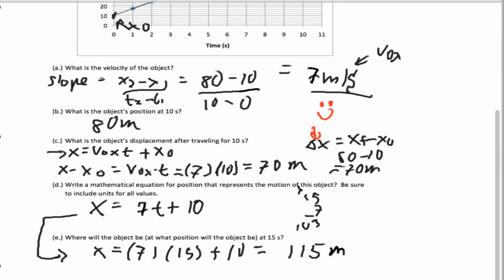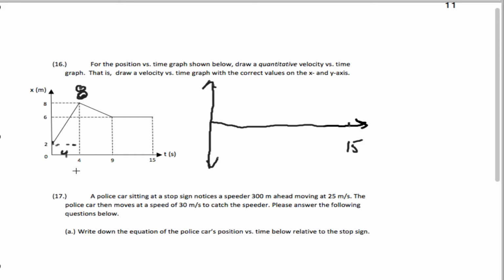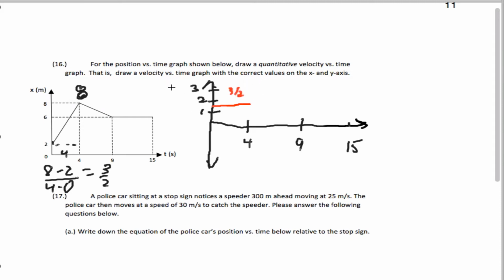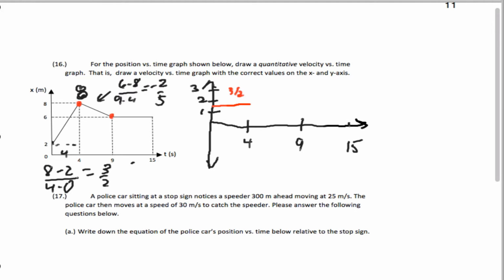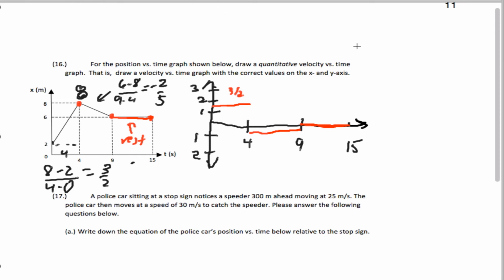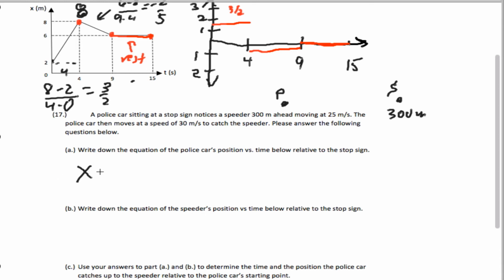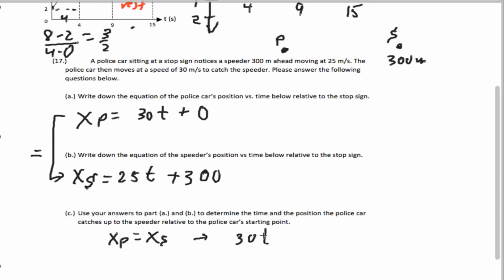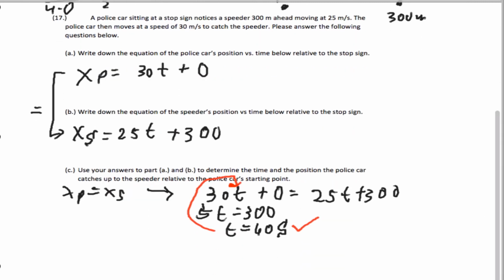Exam 1: 16-17